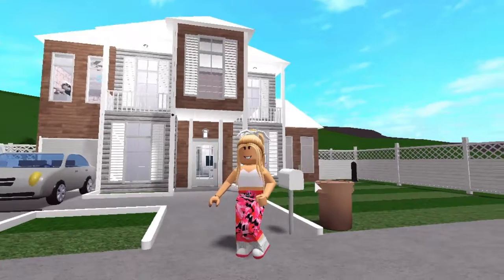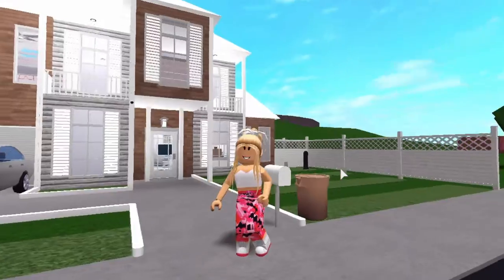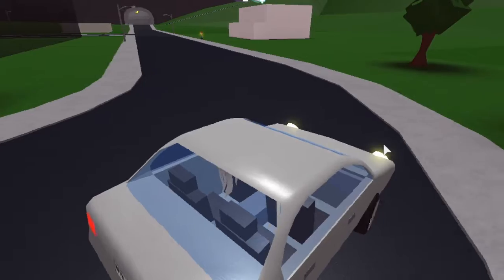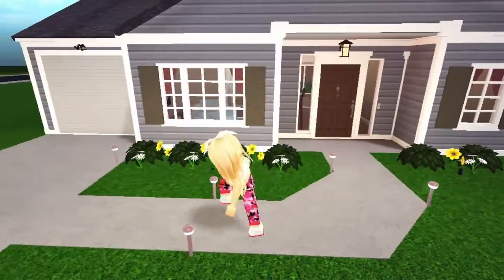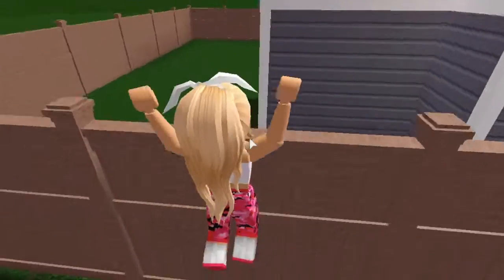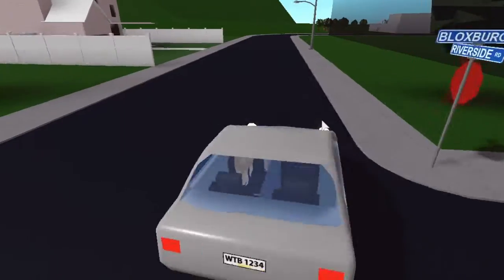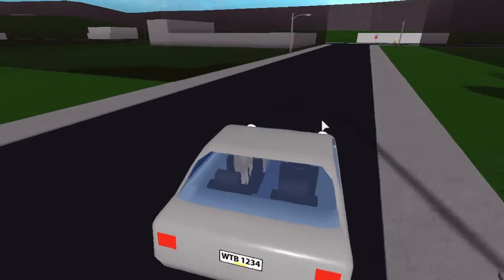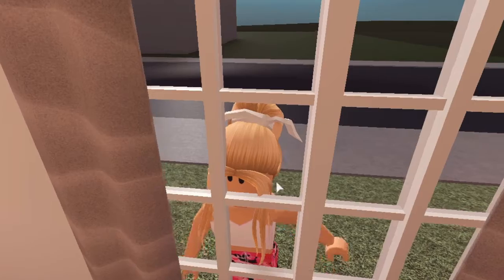Break In Challenge ll Bloxburg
I tried my best to use the sit glitch in Bloxburg; however, I'm not the best at it :( Please be nice :)